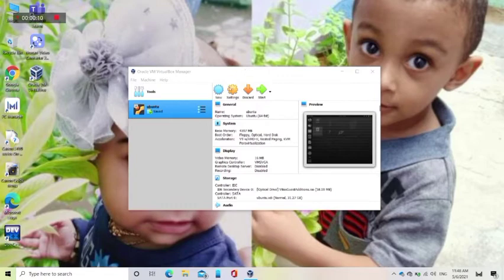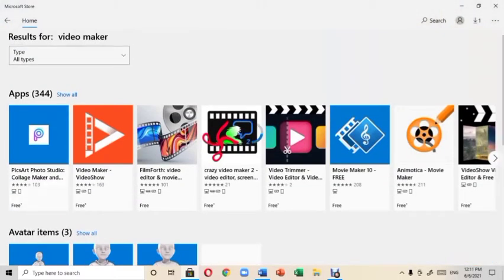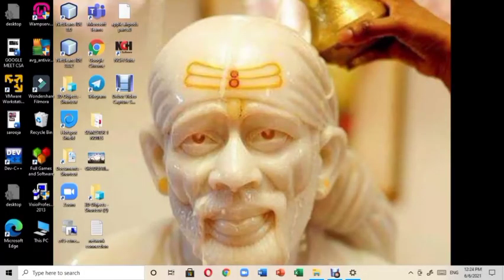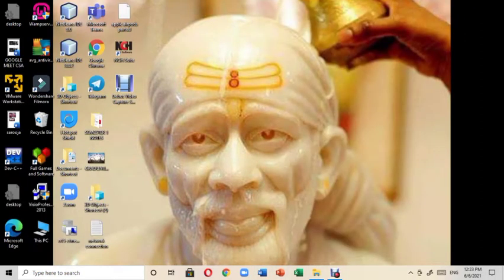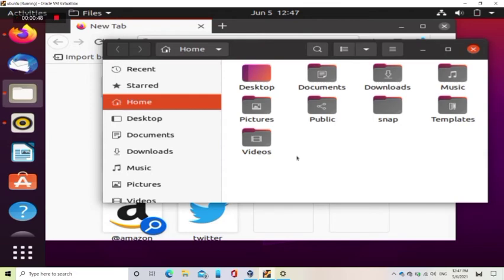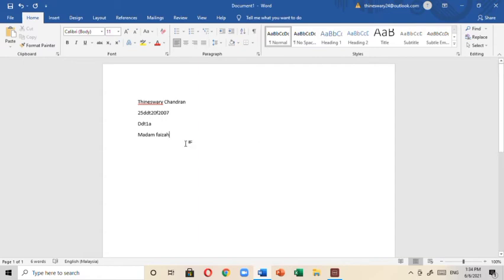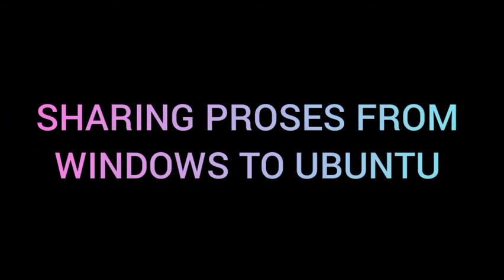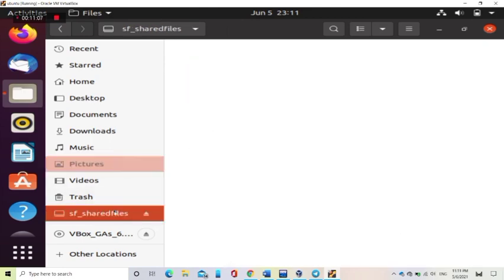PBT 1 OS